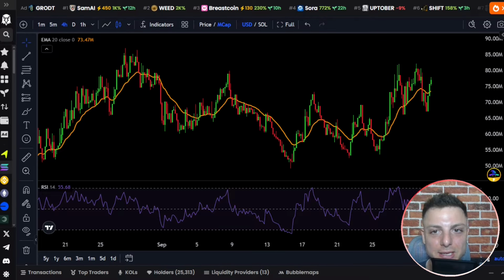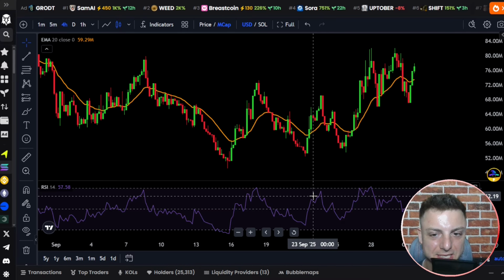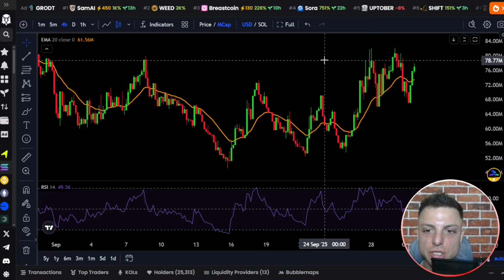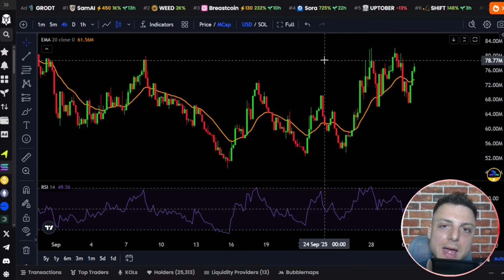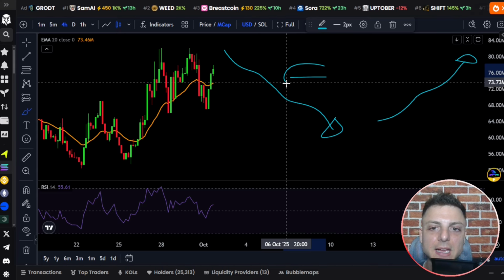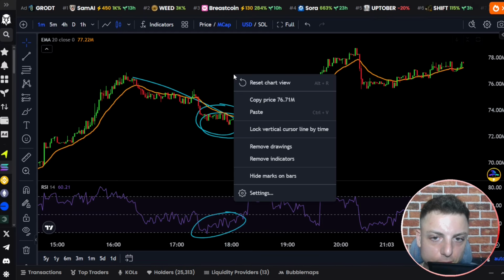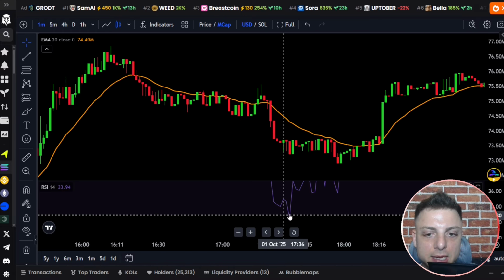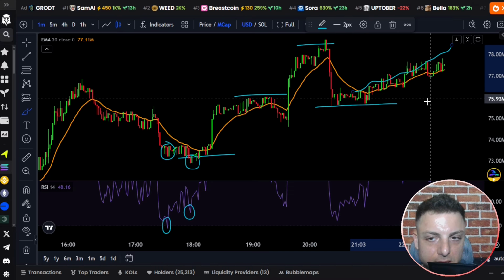1 Minute Memecoin Trading Strategy | Scalp and Day Trade Crypto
Learn how to trade meme coins using a 1 minute crypto trading strategy built around RSI divergence and the 20 EMA. A fast, simple and effective method that works best on larger-cap meme coins. I’ll show you how to use higher timeframes to confirm the trend and apply this method for quick short-term profits.

Get 7 Days FREE Premium by using my Invite code: Gd5WQ2

Topics Discussed:
- How to trade crypto on the 1 minute chart
- 1 minute scalping
- RSI + EMA Indicators

All content on this channel is provided for educational and informational purposes only. Nothing shared by Jon Trading should be interpreted as financial, legal, or investment advice.

Trading and investing in cryptocurrencies or other assets involve significant risks, including the potential loss of your entire capital. No strategies, results, or examples shown on this channel guarantee future performance or profits.

By watching and engaging with Jon Trading content, you acknowledge that you are solely responsible for your financial decisions. We strongly encourage you to conduct your own research (DYOR) and seek independent professional advice that fits your personal circumstances.

This video and all related materials are general in nature and not tailored to any individual viewer. Jon Trading, including our hosts, contributors, moderators, or collaborators, does not provide personalized financial advice.

Always remember: investing carries risks, past performance is not indicative of future results, and you should never invest money you cannot afford to lose.

Chapters:
00:00 – Intro & what you’ll learn
00:40 – Indicator setup
01:10 – Picking the right meme coins
02:22 - Omni Crypto
05:22 – 4-hour timeframe trend
07:06 – The 1-minute timeframe
08:20 – Bullish divergence
10:30 – Final trading tips